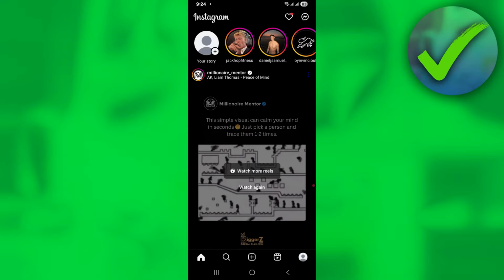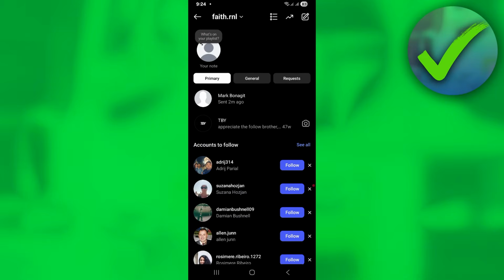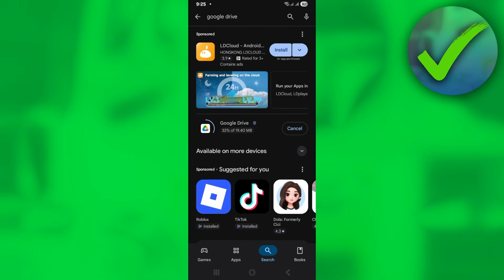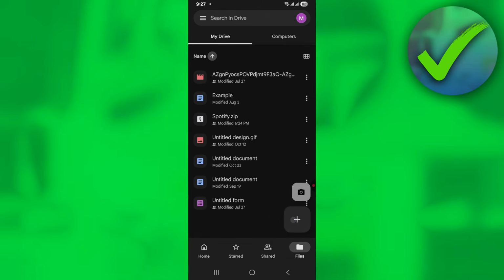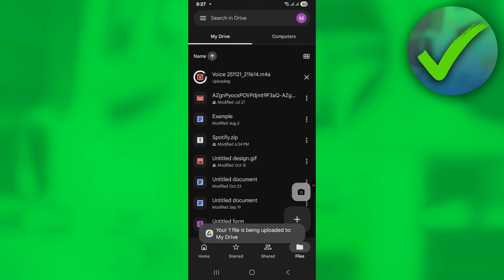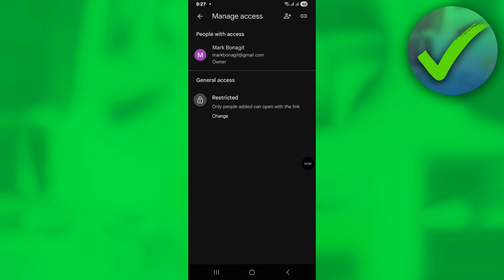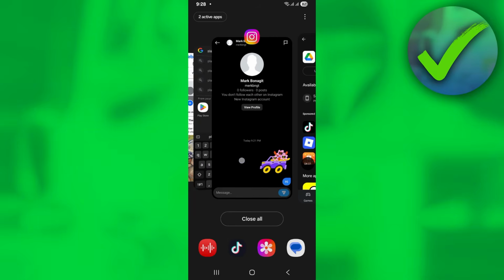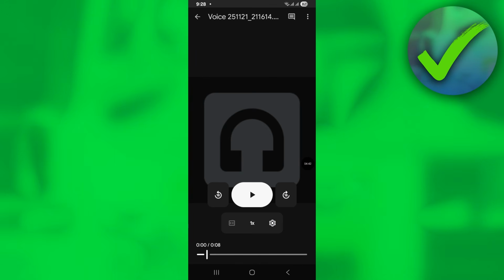How to Send Music as Voice Message on Instagram (2025)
In this video I show you how to Send Music as Voice Message on Instagram 2025

Do you want to know how to send music voice message in instagram 2025? Then I'll show you how to send music on instagram as a dm easily.

This is a step by step Instagram tutorial on how to send audio file on instagram chat and how to send music in instagram dm